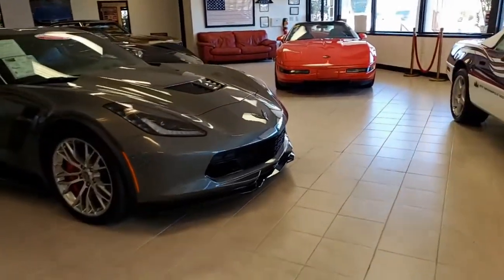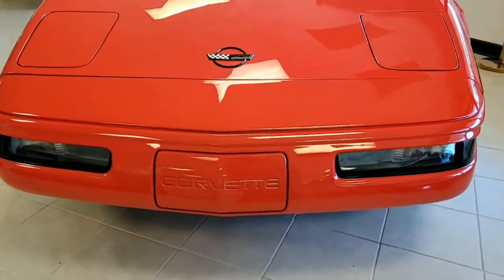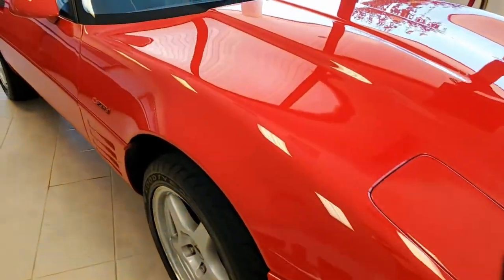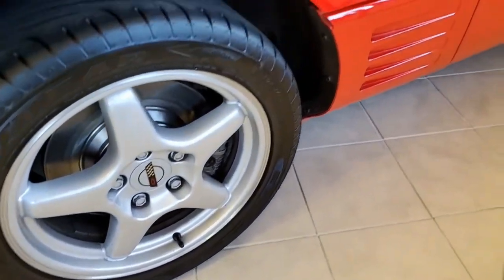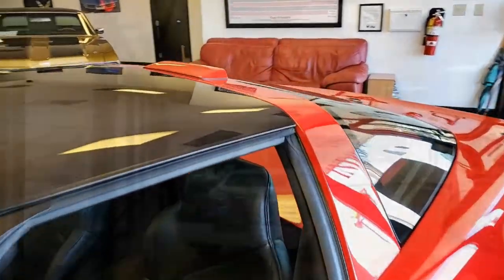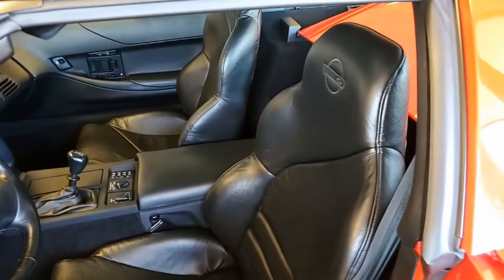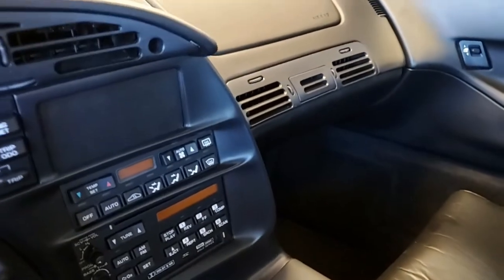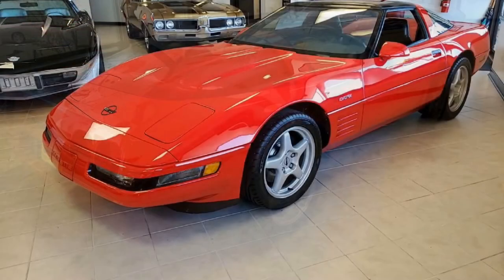1994 Chevrolet Corvette ZR1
1994 Chevrolet Corvette ZR1 For Sale

SEE MORE PHOTOS OF THIS VETTE AND 100+ OTHERS FOR SALE Torch Red exterior, Black interior, both glass and painted tops included. 405hp DOHC LT5 engine, 6 speed manual transmission, posi rear-end. Factory features include FX3 Electronic Selective Ride and Handling Suspension, dual power sport seats, electronic climate control, low tire pressure warning indicator, Bose Gold AM/FM/CD/Cassette stereo, power windows, power locks, power steering, power brakes, power mirrors, power antenna, tilt, cruise control, ABS, traction control. Coming with a clean Carfax, this 1994 Corvette ZR1 shows just 16,617 miles, and is in nice condition. One of just 448 ZR1s built for the 1994 model year, this car's paint is vg, with a great shine. Glass top is exc, and window sweeps are vg. Factory wheels are vg-exc, and Goodyear Eagle F1 GSD3 tires show an average of 9/32nds tread depth remaining in the front, and an average of 8/32nds remaining in the rear. The interior of this 1994 Corvette ZR1 shows vg factory leather seats and steering wheel, and vg-exc door panels. This car is completely factory stock, and features a corrosion-free subframe. 16K Miles. FREE 2 YEAR/50K ADDITIONAL MILE WARRANTY WHEN PURCHASED AT ADVERTISED PRICE, GOOD AT ANY REPAIR FACILITY NATIONWIDE!!